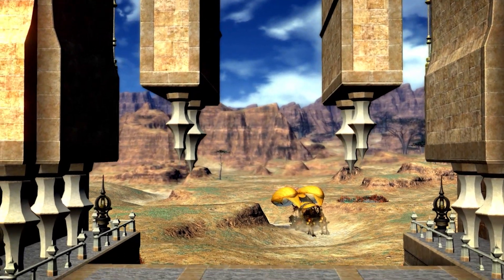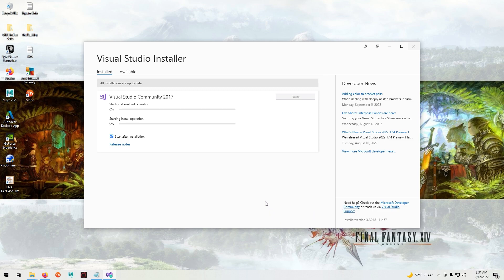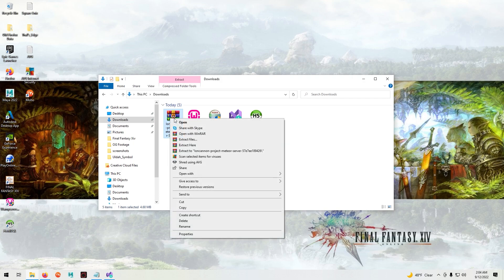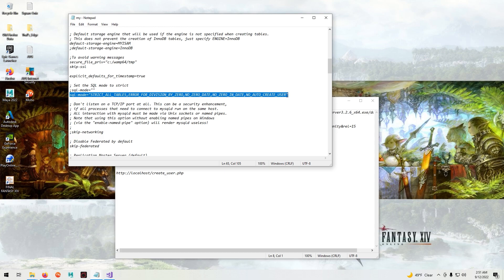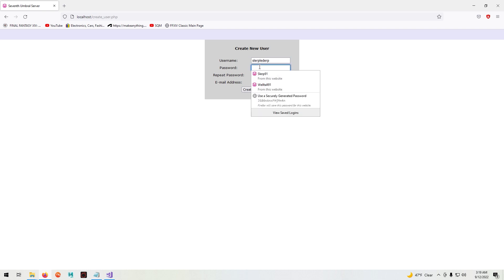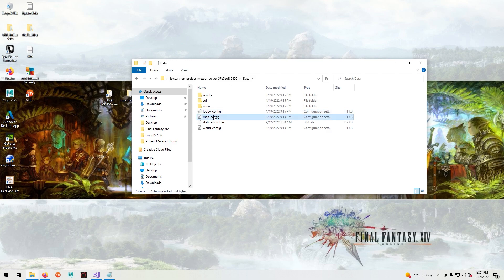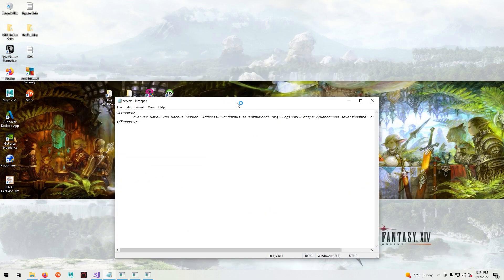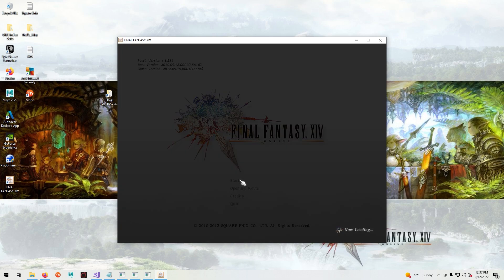Final Fantasy XIV v1.23b: How to Play in 2022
Ever wondered what the old Eorzea was like? Well, there is a chance to experience a part of that with the Project Meteor Server setup.

Without the devs I wouldn't be doing this, huge shout out to them!!

List of steps:

Installing Game: 1:03
Installing Microsoft Visual Studio 2017: 1:57
Installing Seventh Umbral Launcher: 2:52
Installing WampServer: 4:00
Installing HeidiSql: 4:40
Extracting source code: 5:11
Game Folder Shortcut: 5:46
Restoring NuGet Packages: 6:10
My.ini: 6:56
Server Database: 8:21
Login Server: 9:18
Staticactors.bin: 10:49
Build Solution: 11:30
Server Config: 12:10
Copy Scripts Folder: 13:54
Launch Servers: 14:26
Connecting to Seventh Umbral: 15:18
16 Threads: 16:47
Game Config: 17:28
Launch 1.23b: 17:47

Links to required software:

Seventh Umbral Launcher

Configurations:

Wamp Config It MUST looks exactly like this:
sql-mode="NO_AUTO_CREATE_USER,NO_ENGINE_SUBSTITUTION"

Rename this file: rq9q1797qvs.san to: staticactors.bin

Seventh Umbral Launcher Config:

Add the arrows at the beginning and end shown in the video.